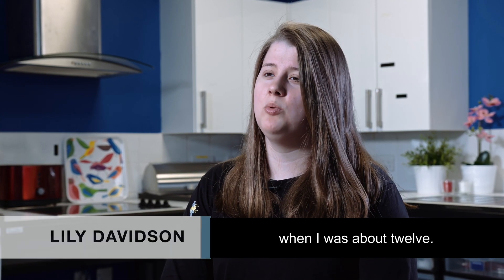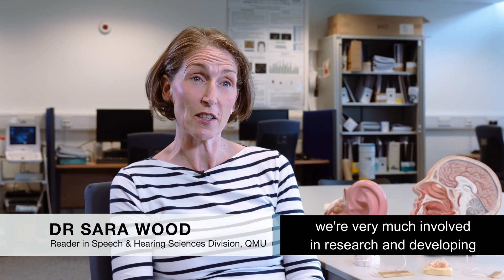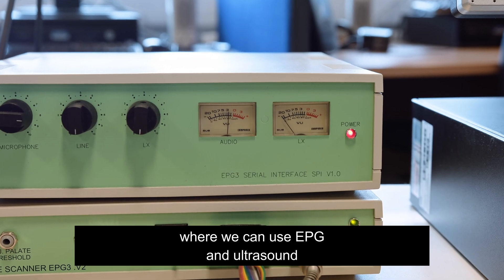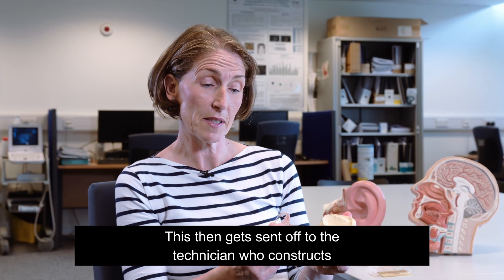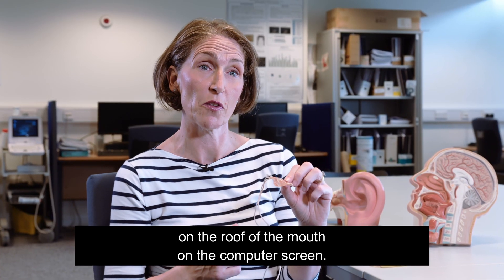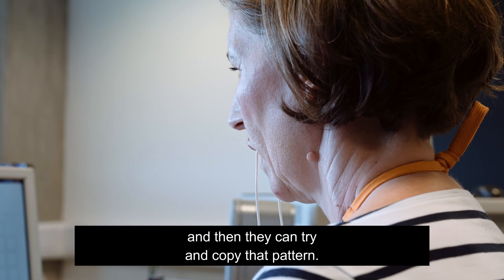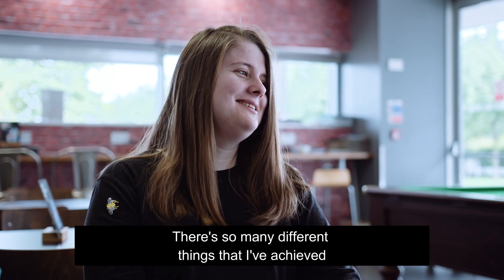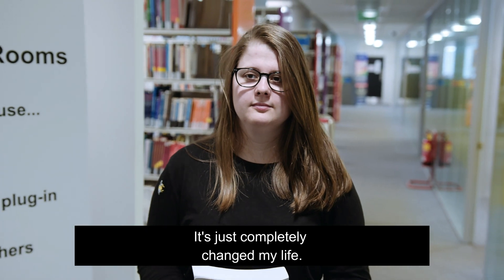Electropalatography: the technology changing lives at Queen Margaret University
This case study looks at Electropalatographic technology developed at QMU which is changing lives.

Lily Davidson was born very prematurely. The strong medication she was given in the days and weeks following her birth resulted in profound hearing loss.

Despite having a cochlear implant fitted, Lily still struggled with her speech through her formative years and found even saying her own name to be problematic. Thanks to the intervention of speech therapists at Queen Margaret University (QMU) and the use of a technology called Electropalatography (EPG), Lily has grown in leaps and bounds.

This is her story.